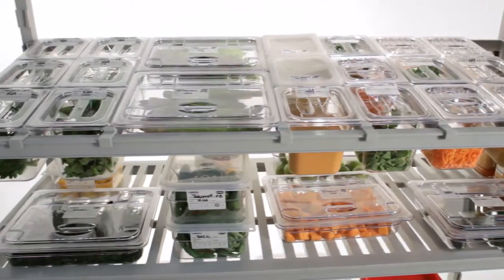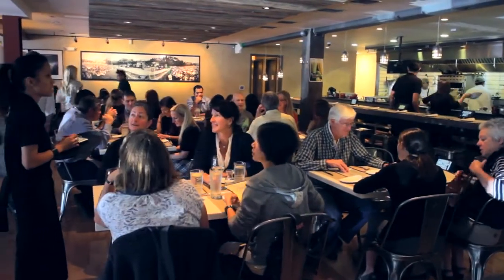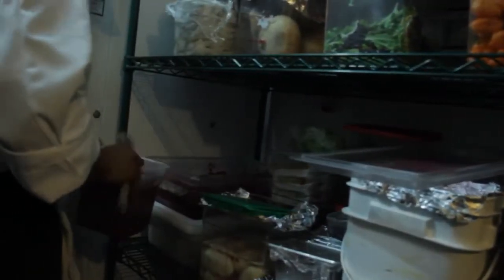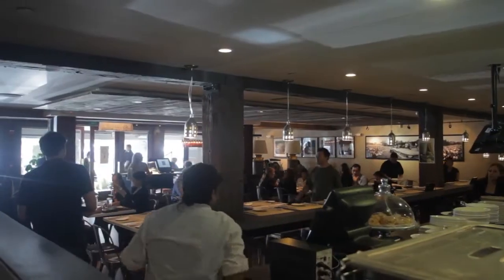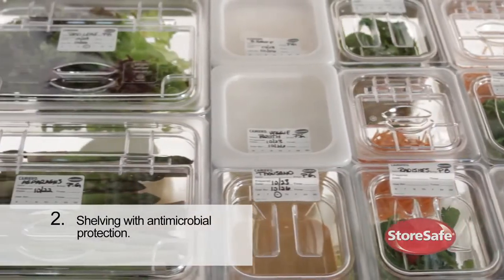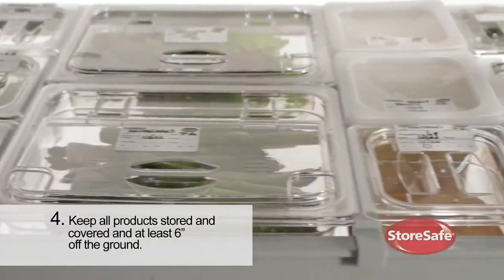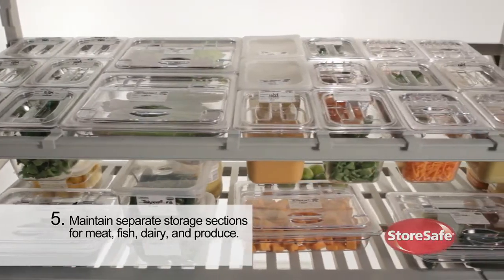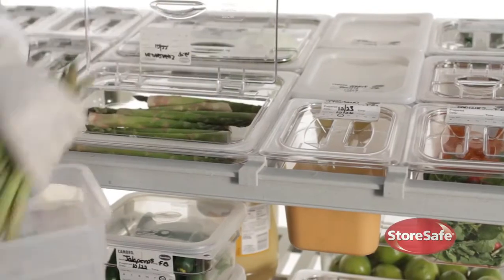5 Steps to Food Safety Shelving Cambro StoreSafe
5 Steps to Food Safety: Shelving - Cambro StoreSafe

An easy to clean, rust-free shelving system is the first line of defense in keeping food safe. Rusty and dirty shelving is a red flag for the health department, signaling a non-HACCP compliant kitchen.

When selecting the best hygienic shelving, foodservice operators should consider the following:
1. Shelving with removable shelf plates allows for quick and easy cleaning of spills.

2. Shelving with antimicrobial protection prevents bacteria from growing and contaminating stored product.

3. Walk-in refrigerators and freezers require rust-free and corrosion-resistant shelving. Epoxy coated shelving will chip or crack with heavy use, and food acids will burn through the coating. Once exposed, the metal quickly rusts and corrodes.

4. Keep all products stored on shelving, covered and at least 6" off the floor to prevent cross-contamination.

5. And maintain separate storage sections for meat, fish, dairy and produce.
Cambro Camshelving options are easy to clean, strong and durable for any foodservice application, and include a lifetime warranty against rust and corrosion.

For more info on Cambro
Contact Nicole - 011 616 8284